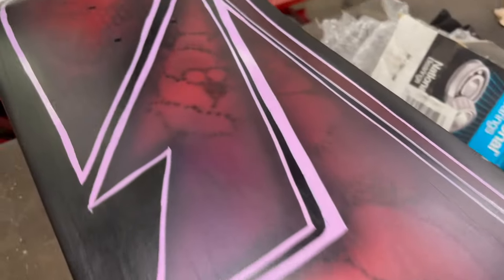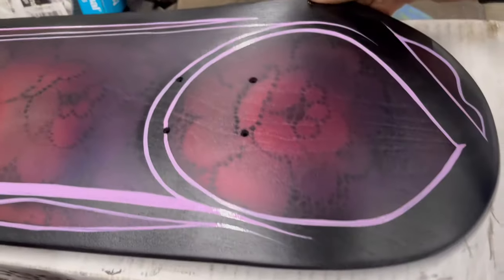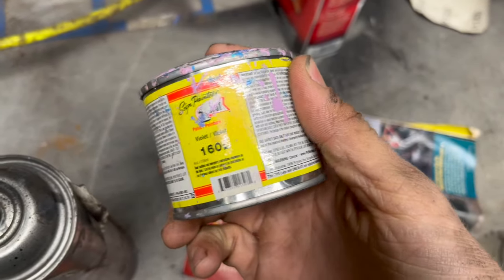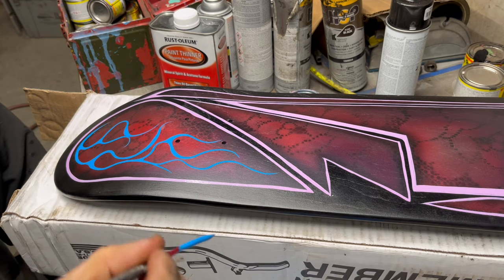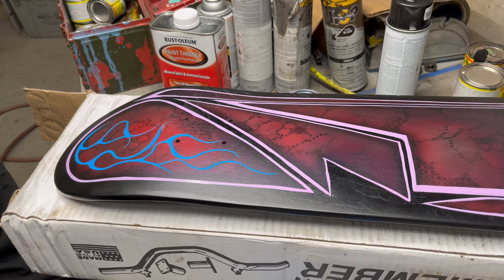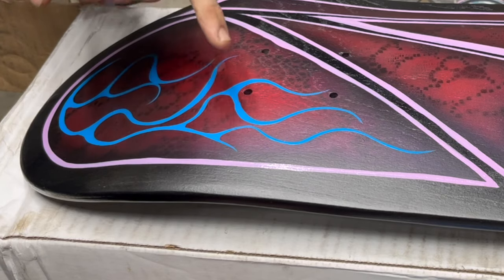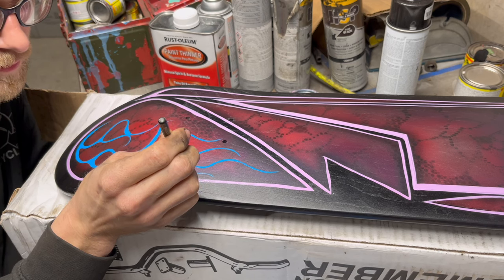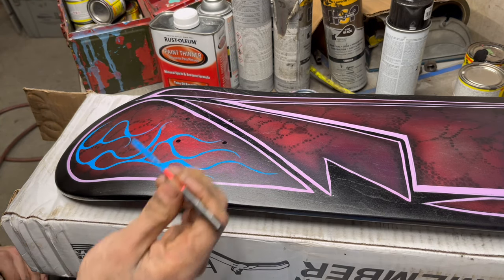Custom Paint & Pinstriped Skateboard by Seth Williams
YO! Been a while but here we go again. Got this cool skateboard I’ve been painting for Power & Sound Revival Music festival. I show you how I paint my flames, my thoughts and ideas on any and all custom paint and pinstriping.

I'm using 1 Shot paint and Black Widow Brushes.

Get a print!